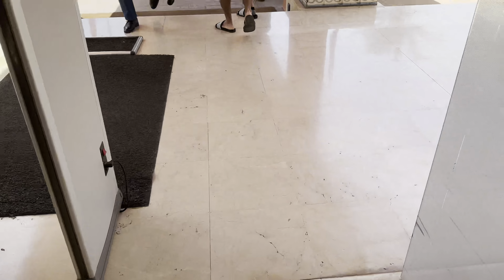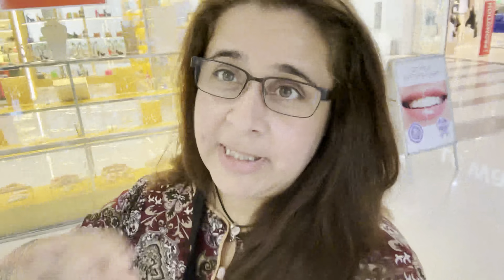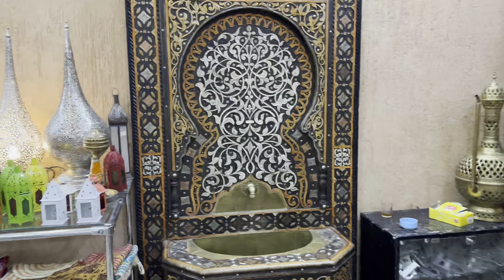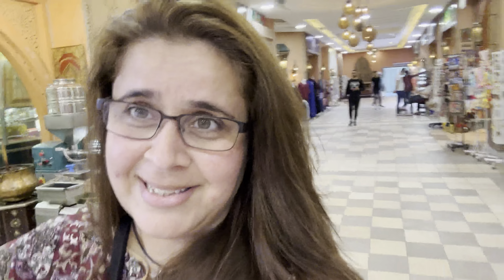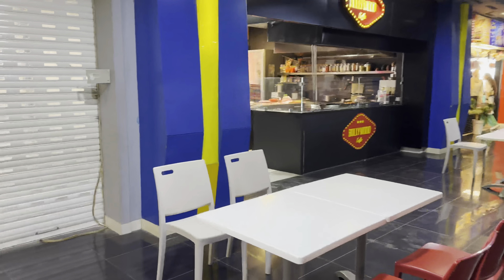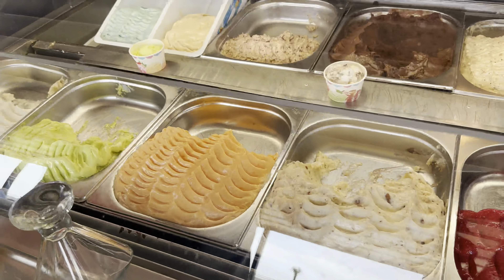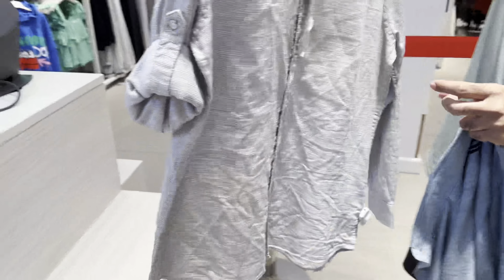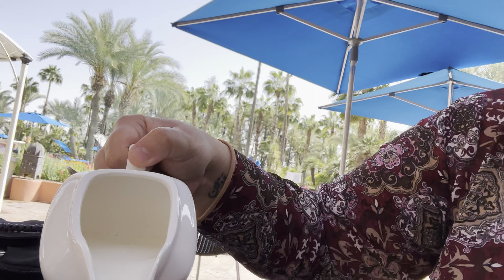Shopping in Marrakech Morocco | Menara Mall